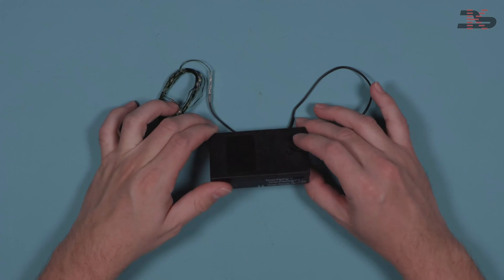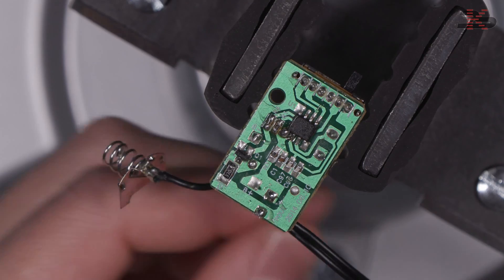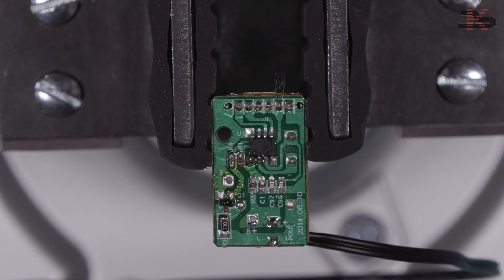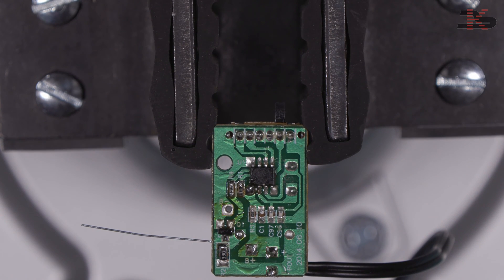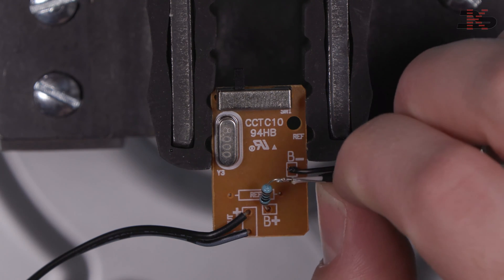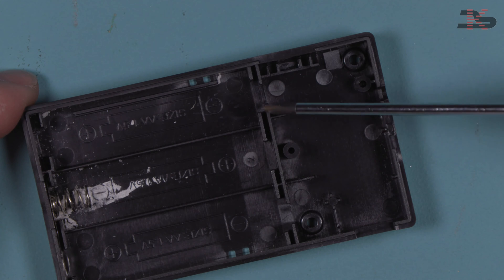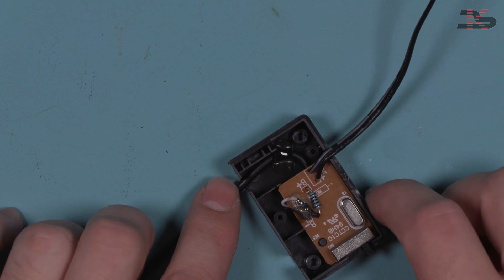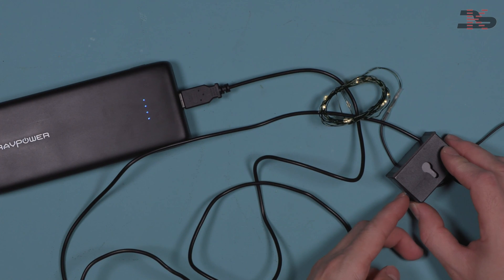AA Battery Powered Light String to USB Power Conversion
How to convert a battery powered light string from using AA batteries, to using a USB power source. I used a 1/4w 100 ohm resistor.

**By attempting this modification, the user assumes all risk and is responsible for any damages caused by this modification.